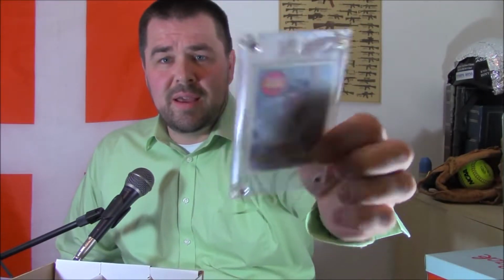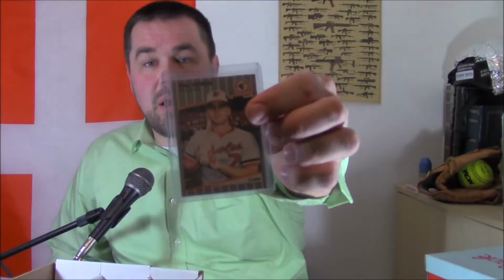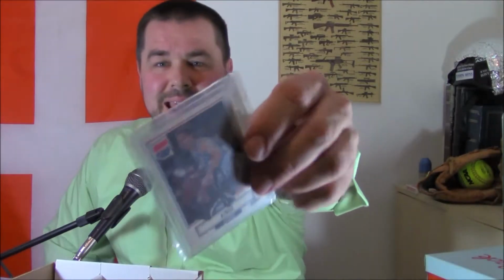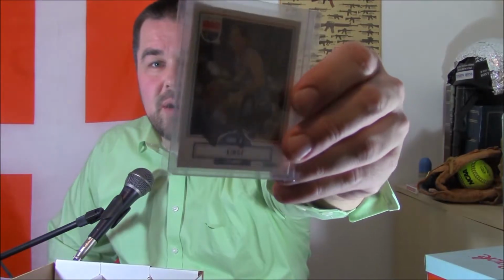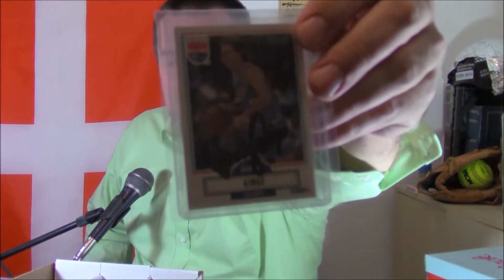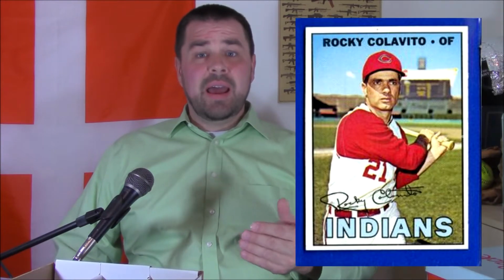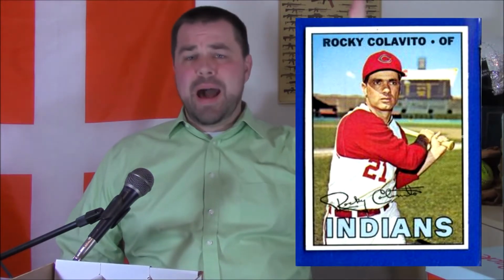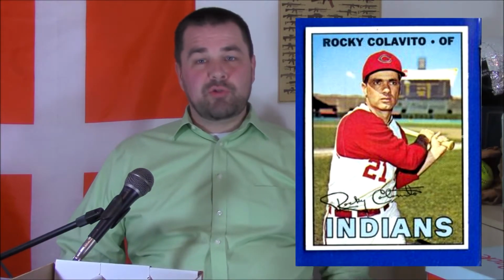What is your Holy Grail Card??